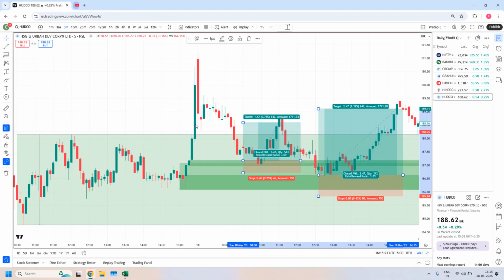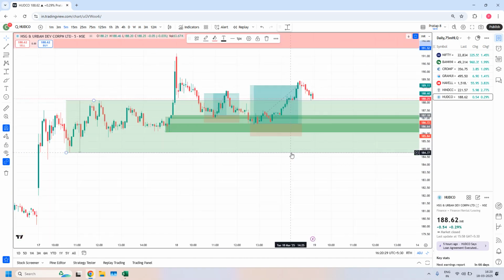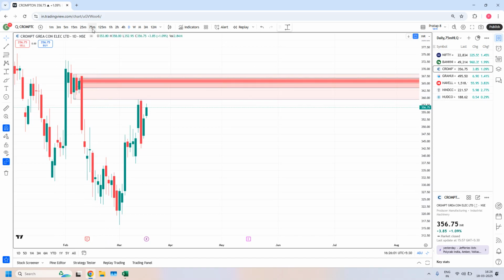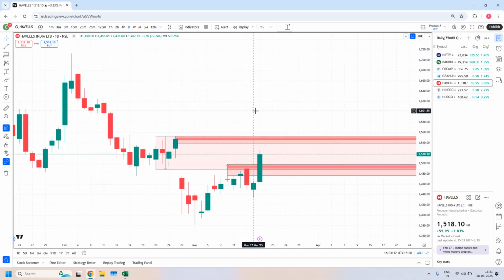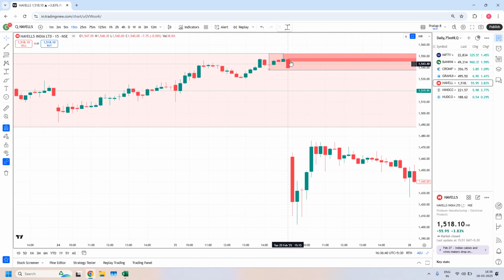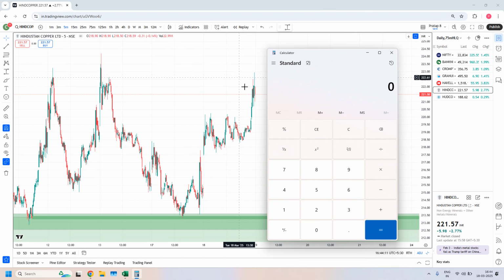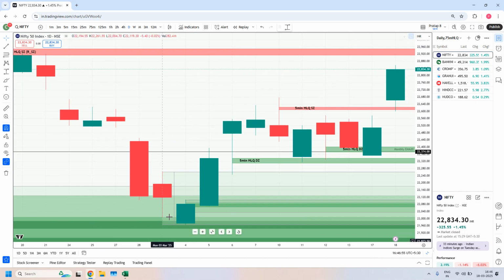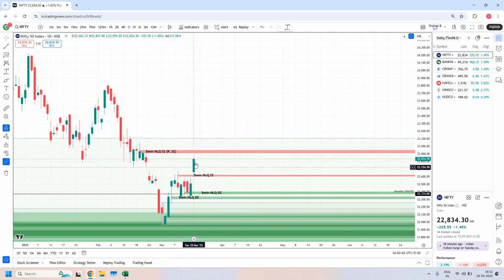High Liquidity (HLQ) Demand & Supply Zone Analysis (18-Mar-2025)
1. Beauty of Pierced Zone Strategy in HINDCOPPER 75min HLQ Demand Zone, NIFTY Monthly DZ
2. Performance of High Liquidity (HLQ) Zones generated in previous day's report